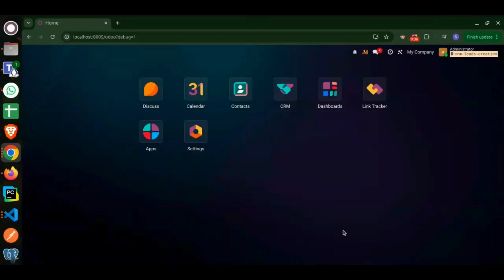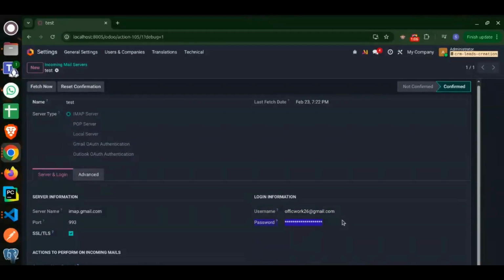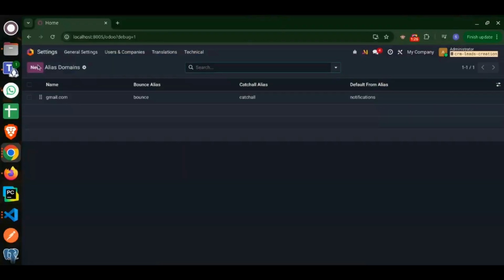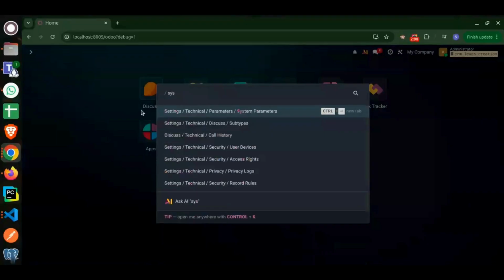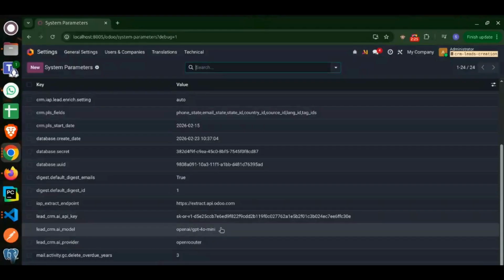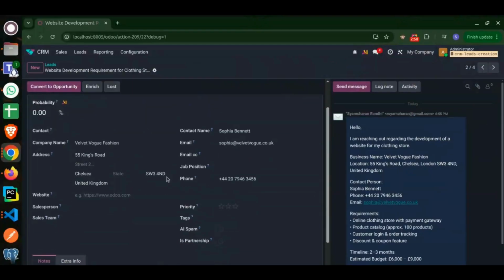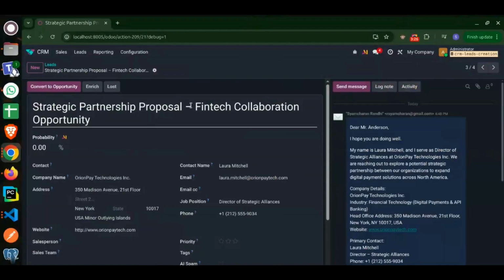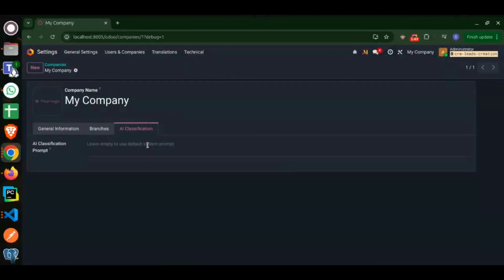AI Email Lead Parser for Odoo CRM: Full Setup & Live Demo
Tired of manually copying sales leads from your inbox into Odoo CRM?

This video shows you exactly how the AI Email Lead Parser by Ahex Technologies reads incoming emails, understands intent, and automatically creates qualified CRM leads — no manual entry required.

You'll see the complete setup process and a live walkthrough of the plugin in action.

What you'll learn in this video:

The problem: manual lead entry is costing you time and leads

What AI Email Lead Parser does and how it works

Step-by-step setup: developer mode, incoming mail server, SSL/TLS config

Setting up Gmail alias domain and alias contact security

Configuring your OpenAI/GPT/Gemini key in system parameters

Live demo: AI auto-classifies an email as a Lead

Live demo: AI flags a vague email as Spam

Live demo: AI identifies a Partnership proposal

Creating custom AI classification rules in company settings

Where to get the plugin and explore more Odoo solutions

AI Email Lead Parser automatically extracts customer name, company, contact details, requirements, and budget from any incoming email, then creates a fully qualified lead in Odoo CRM and assigns it to the right sales team — instantly, accurately, and without manual work.

This plugin is built by Ahex Technologies, a trusted Odoo implementation and AI development partner helping businesses automate CRM, sales, and operations workflows.

If you're using Odoo CRM and want to stop losing leads to manual data entry, this is the automation you need.